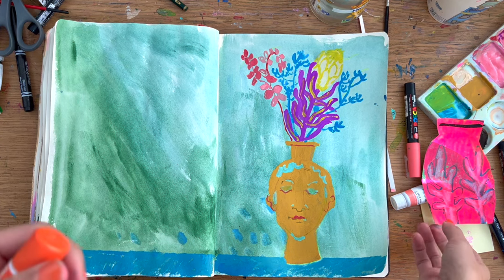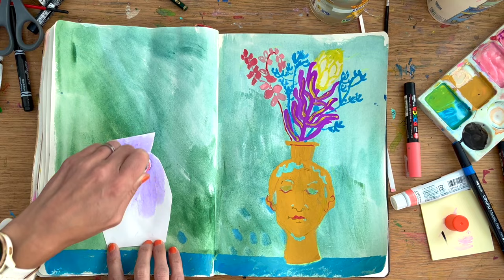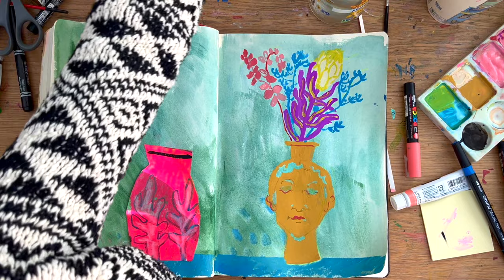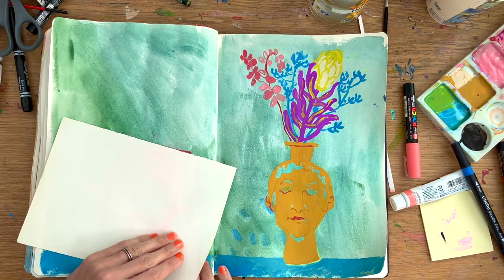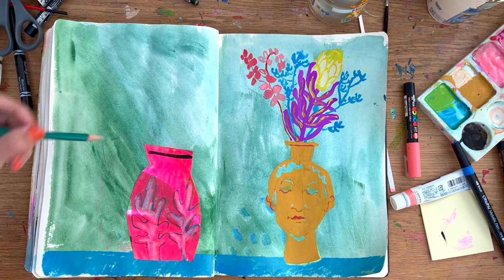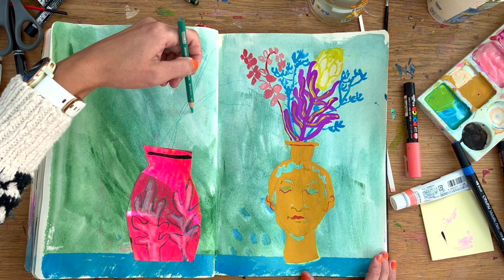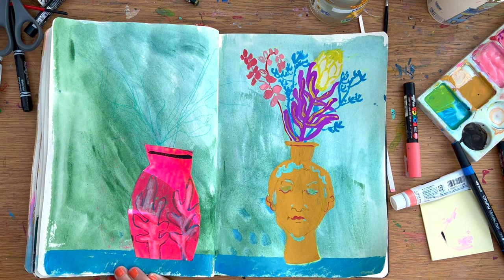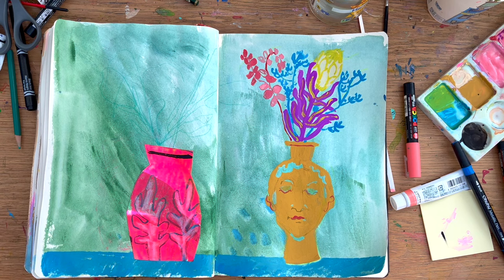Artist vs Hobbyist- my thoughts answering this Q, what are yours?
This is a real-time video where I complete this loose still-life sketchbook spread. I answer the Q about my thoughts on 'being an artist vs a hobbyist' as you can see from my rather long-winded at times answer - I struggle with this question, and my answer varies depending on when you ask me.  Currently, this is my personal answer - who knows how I will feel next year, I recall when I gave up art to concentrate on my uni studies I thought it would be my hobby. Perhaps that is why I am so focused on putting proper time and effort into it- when I considered it a hobby I let it slide, I know my upbringing was that you should primarily focus on 'work' enjoying yourself should be the last thing to do on your list. So for myself, the thing that allowed me to make more art was to see myself as an artist' and that label I kept to myself, and I did not link it to making money then. Now I would say I am a part-time professional artist because I do sell my work,  I am doing YouTube, and soon to be teaching. However, the big thing I forgot to say (because I was rather focused on myself -lol) is to choose and identify with the label that works for you -if considering art a hobby helps you pursue it, do it more- be a hobbyist,t I think that hobbies are great, maybe you too see yourself as an artist, maybe you need no label/definition... I do think that a lot of us do struggle with this, and that whole imposter thing though.
A long description - as I could not face doing another voice-over. Sometimes my thoughts are clearer (and more succinct) in writing.

If you watch this video, thank you - it is a good one to make your own art to as nice and slow.

Sonia